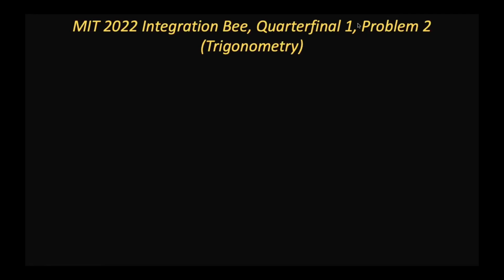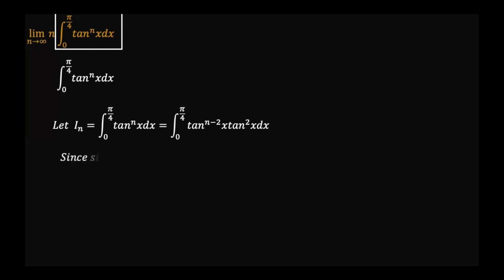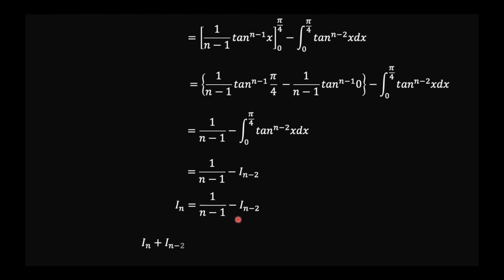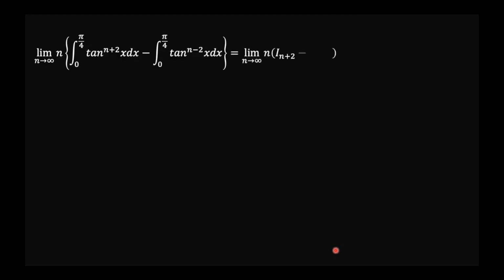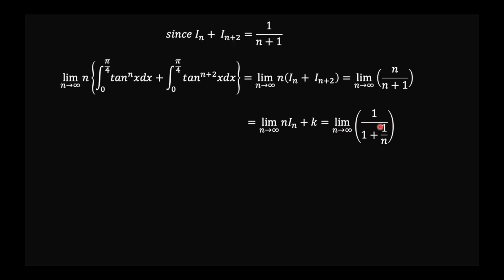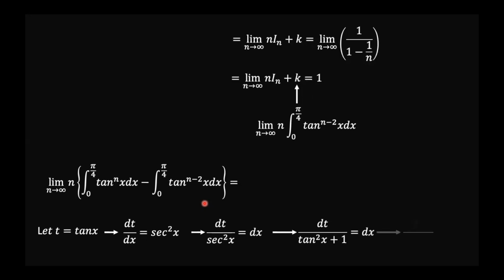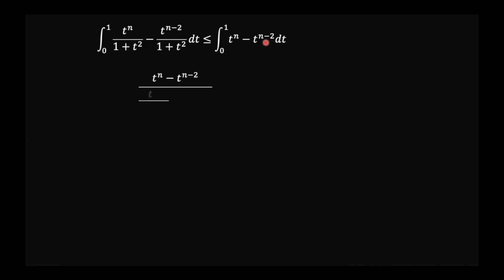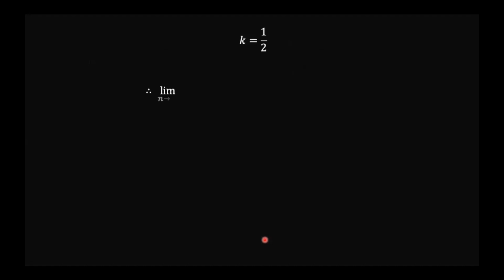MIT 2022 Integration Bee, Quarterfinal 1, Problem 2(Trigonometry)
We solve a crazy limit problem involving an integral of tangent raised to the power n.

The problem entailed
1. Identifying the relationship between the integration of tan^n(x) to that of tan^(n-2)(x).

2. Then also trying the same process for tan^(n+2)(x) and tan^(n-2)(x).

3. We needed to show that the limit of n times integration of tan^(n)x is equal to the the limit of the product of n and the integration of tan^(n-2)x and equal to k.

4. Showing that the sum of 2k is equal to 1, such that k = 1/2.

An interesting problem!!